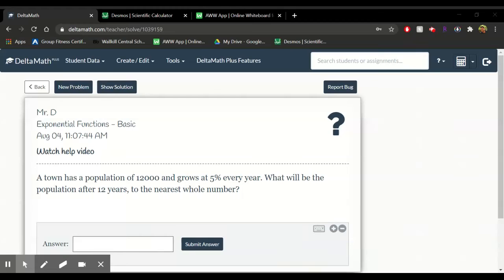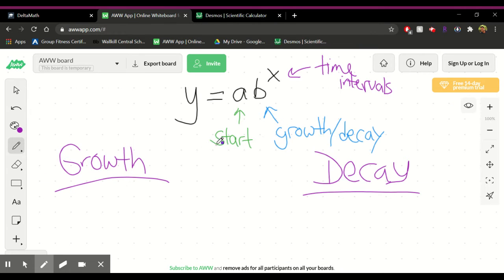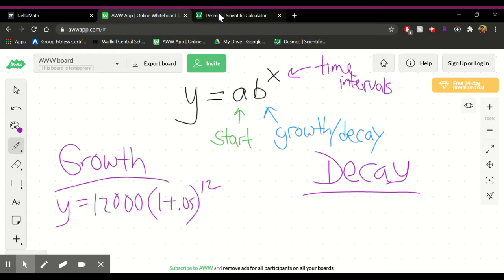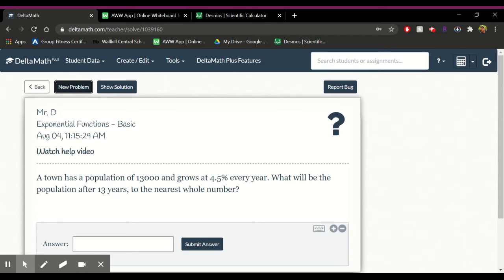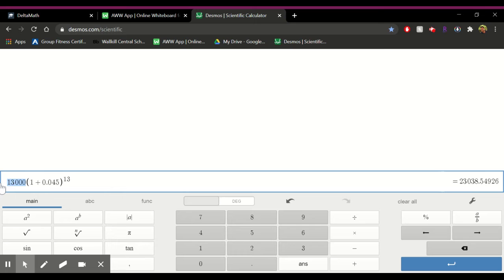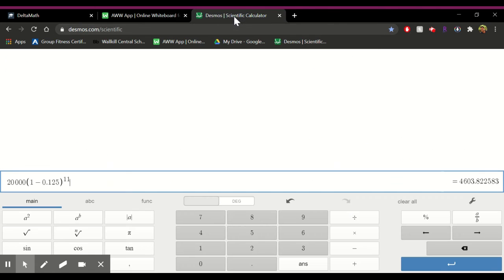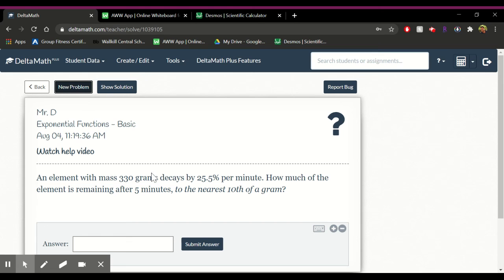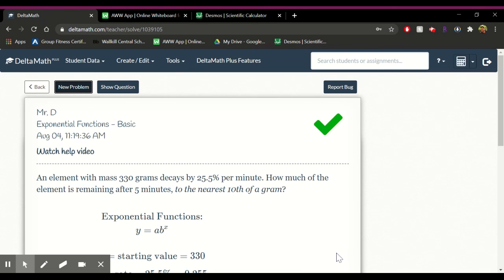DeltaMath Algebra 1: Exponential Functions (Basic) [Growth vs Decay]